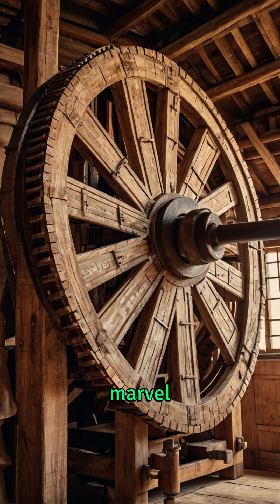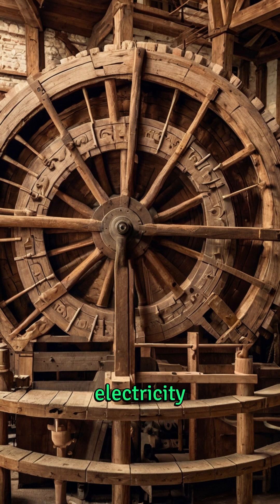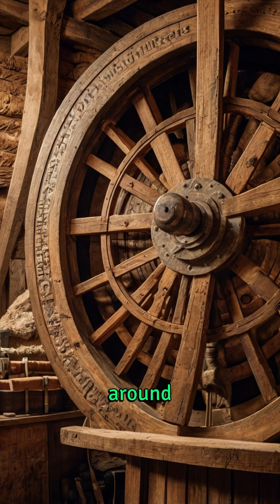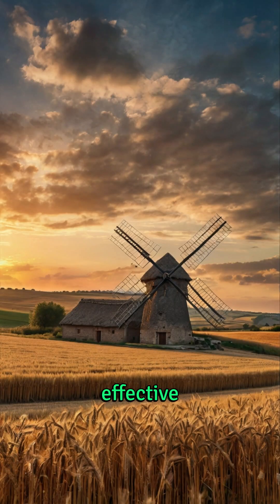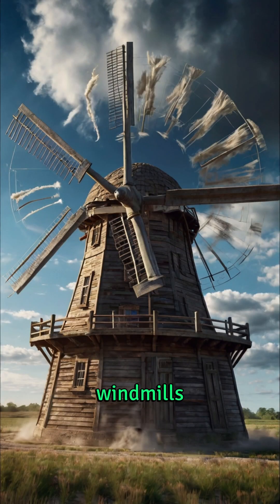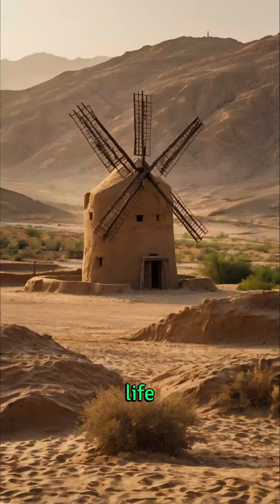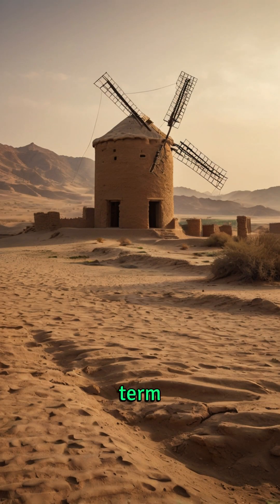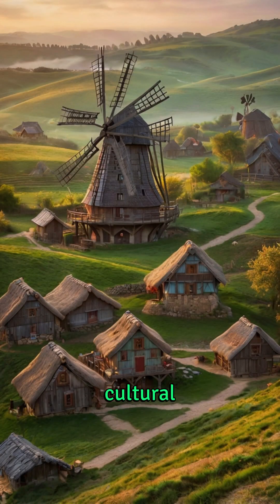The Wind Energy in the World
Windmill – Harnessing Wind Energy to Grind Grain or Pump Water
The windmill is one of humanity’s oldest inventions for harnessing natural energy. By capturing the power of the wind, windmills have been used for over a thousand years to perform essential tasks—primarily grinding grain into flour and pumping water for irrigation or drainage. This mechanical marvel represents a brilliant union of engineering and sustainability, and it laid the groundwork for modern wind turbines that generate electricity today.
The earliest known windmills were developed in Persia (modern-day Iran) around the 9th century CE. These early vertical-axis windmills used sails made from reeds or cloth that rotated to turn grinding stones. They provided a simple yet effective method for converting the kinetic energy of the wind into mechanical motion.
Windmills spread to Europe by the 12th century, where they took on a new design with horizontal axes and large wooden blades. Particularly in the Netherlands, windmills became widespread and iconic. Dutch engineers used windmills not only for grinding grain but also for pumping water to reclaim land from the sea. The Dutch windmill evolved into a complex structure with rotating caps, allowing the blades to be turned into the wind, maximizing efficiency.
The basic principle behind a windmill is straightforward. As wind blows against the sails or blades, it causes them to rotate. This rotational motion is transferred through a system of gears and shafts, which can then be used to turn millstones for grinding grain or to drive a pump mechanism for moving water.
Over centuries, windmills were vital in rural communities across Europe, Asia, and later North America, where they became a staple of farm life. They reduced dependence on manual labor and animal power and offered a renewable energy source long before the term became popular.
Though largely replaced by modern machinery today, traditional windmills remain important symbols of innovation and resilience. Many are preserved as cultural landmarks and reminders of early sustainable engineering.
In essence, the windmill is a testament to human ingenuity—an elegant solution to practical challenges using the natural forces of the Earth. Its legacy lives on in today’s wind turbines, which continue to harness the wind, now to power the world.